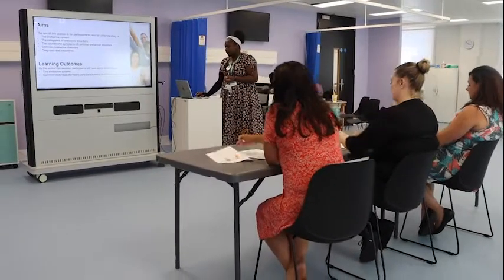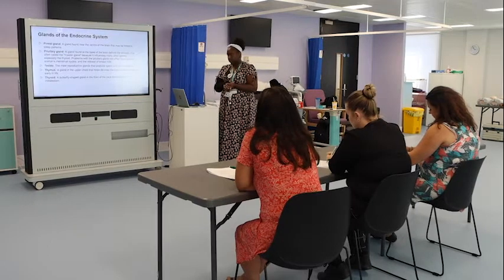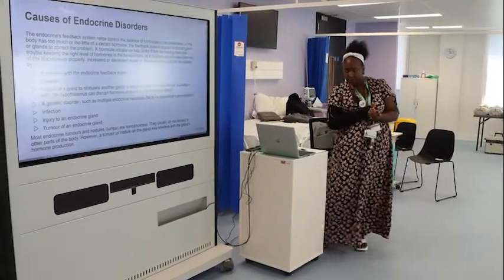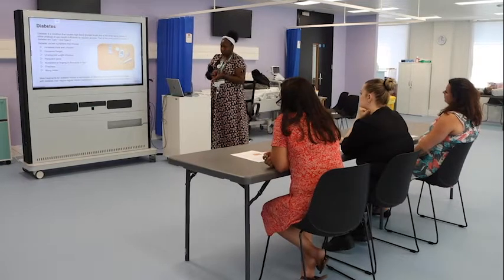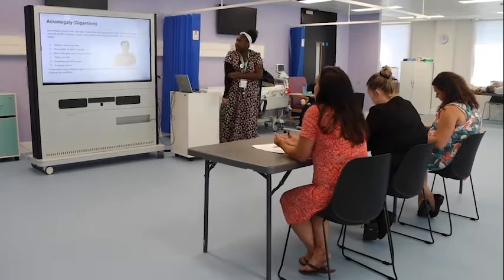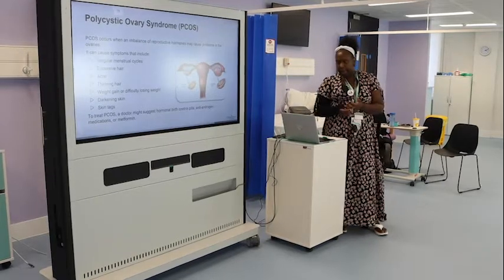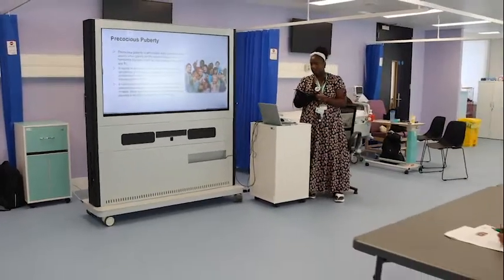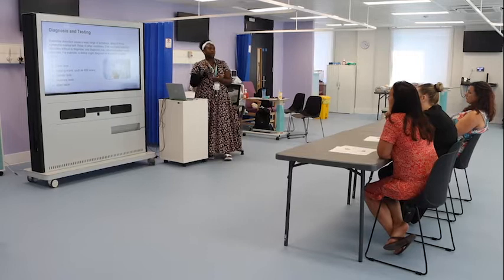RR AET LEVEL 3 Microteach